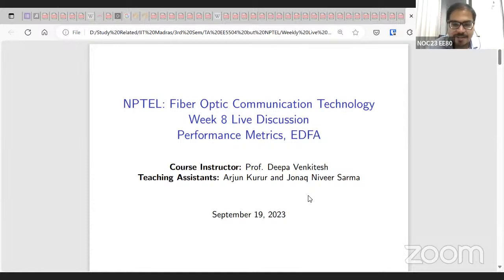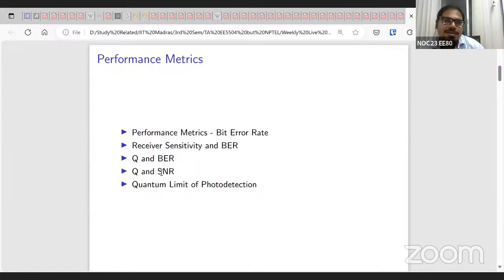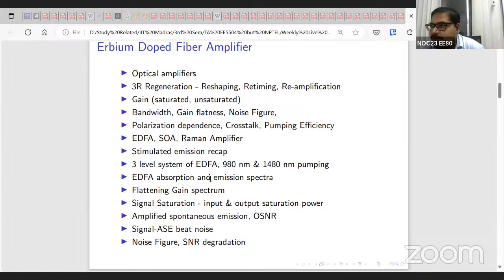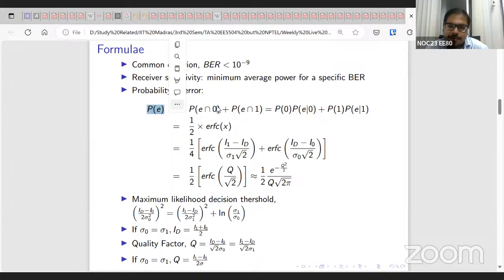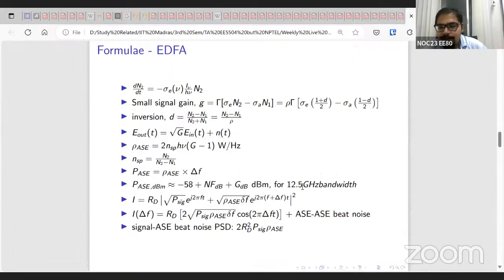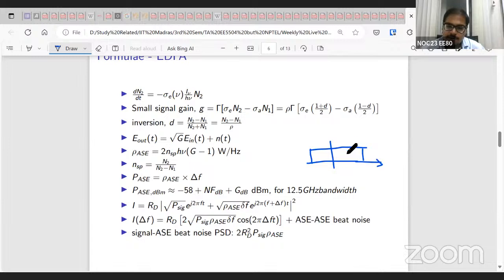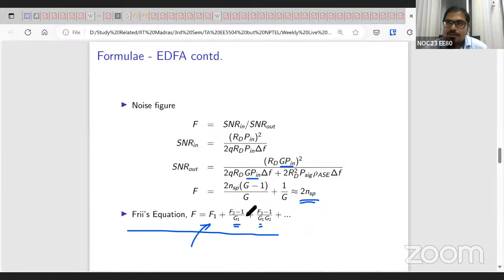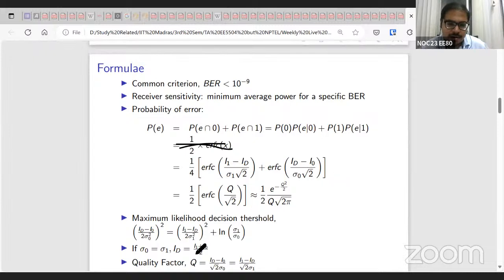Fiber Optic Communication Technology